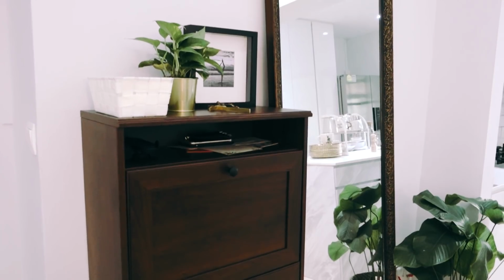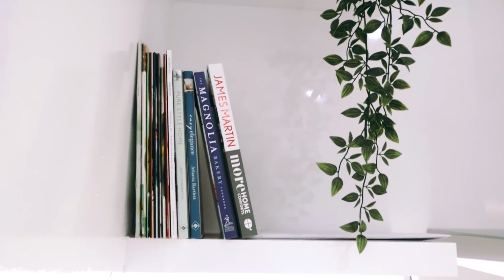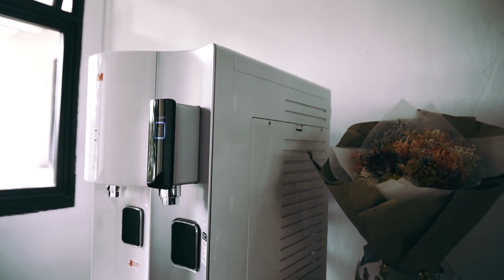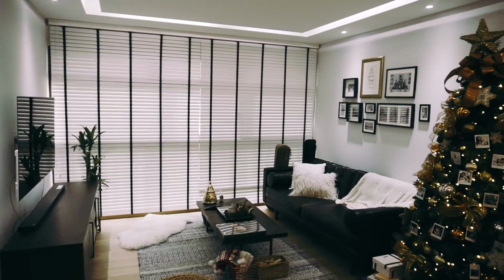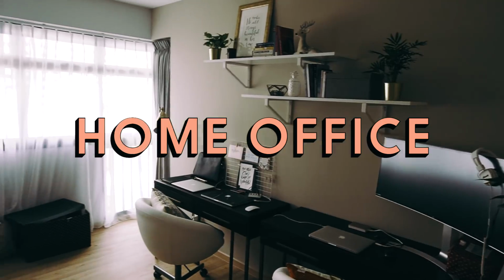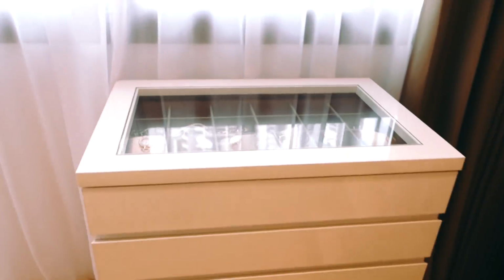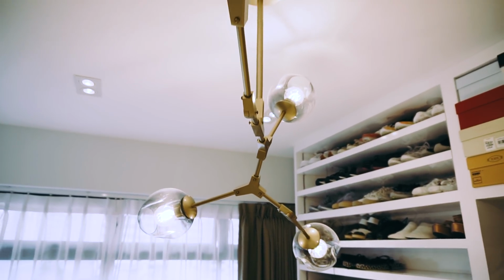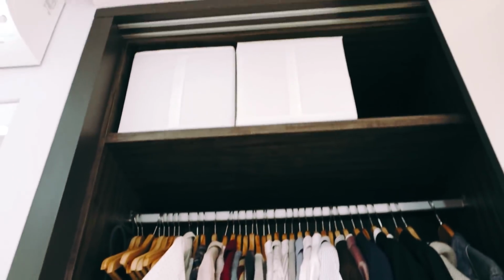HOME TOUR | our first home!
So here it is! The long-awaited home reveal where I'll take you on a little tour through my entire home! I did a brief run through of my entire house but if there is anything more you'd like to see in specifics, do let me know!

Furniture: Commune/Ikea/FinAvenue
Tiles: Hafary
Laminates: EDL
Table Tops: Color Quartz Surfaces
Lighting: Screed Lighting
Paint: Nippon Paint
Solar Films: 3M
Water Filter: 3M
Mirrors: Kai Glass Merchant
Toilet Fittings: W Atelier & Hansgrohe
Heater: Ariston
Curtains: Curtain Suite
Internet: MyRepublic
Home Appliances: Bosch
TV/Audio: LG